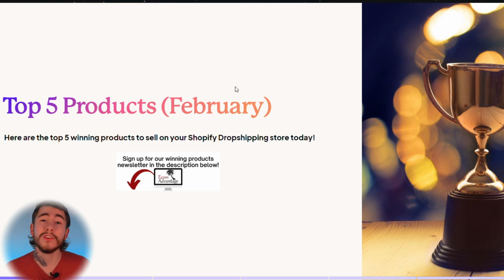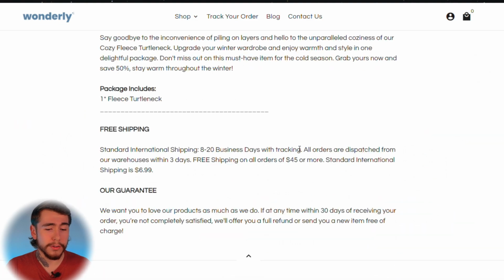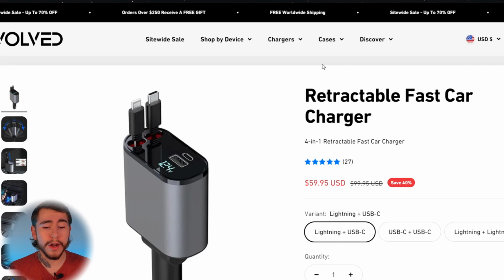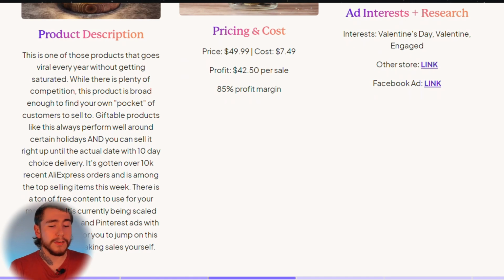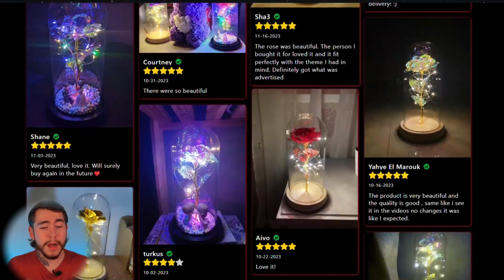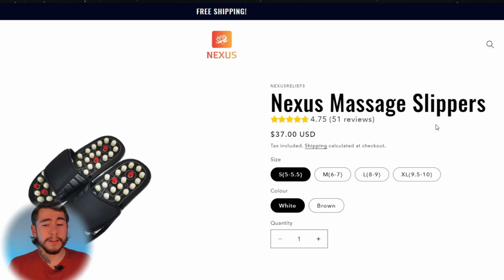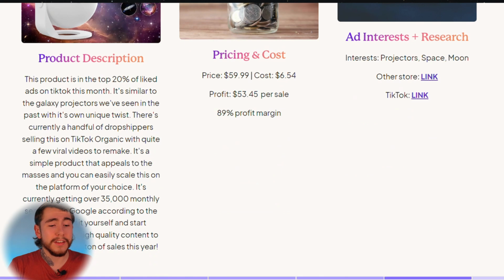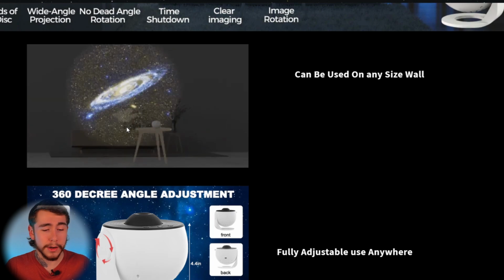Top 5 Winning Products To Sell NOW (February 2024) | Shopify Dropshipping Trends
In this video, I go over the top 5 trending dropshipping products for you to sell that have the potential to go viral. I also include a list of linked AliExpress suppliers to start using. These winning products are sure to sell in January 2024 and strongly throughout the rest of the new year. Best of luck to anyone who decides to sell any of these!

Let Connect!

0:00 - Introduction
0:49 - 1st Winning Product
3:34 - 2nd Winning Product
6:15 - 3rd Winning Product
9:25 - 4th Winning Product
12:13 - 5th Winning Product
15:50 - Final Words & Linked Resources